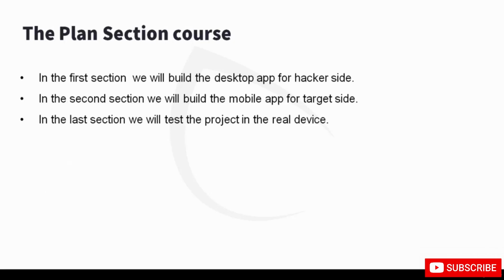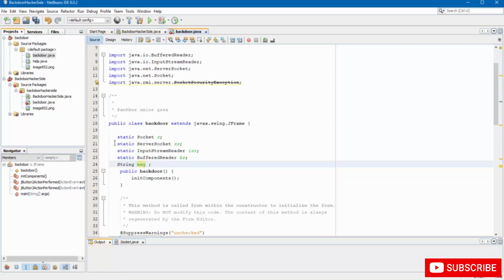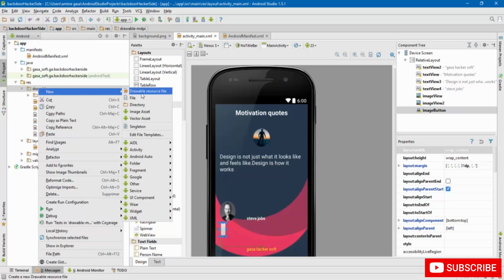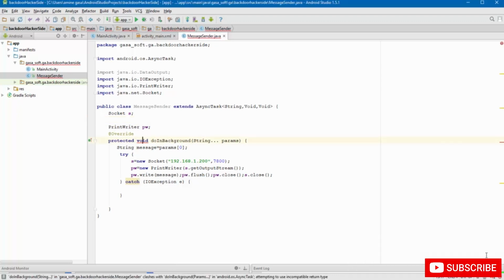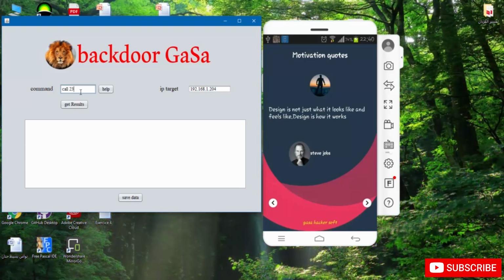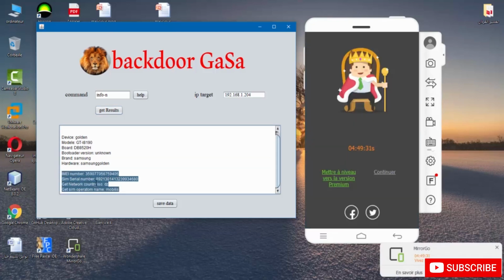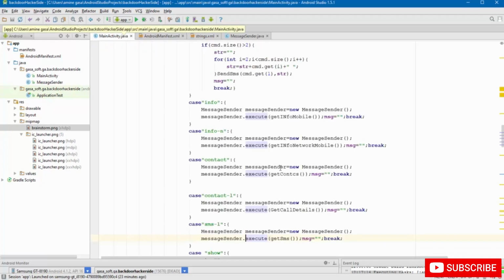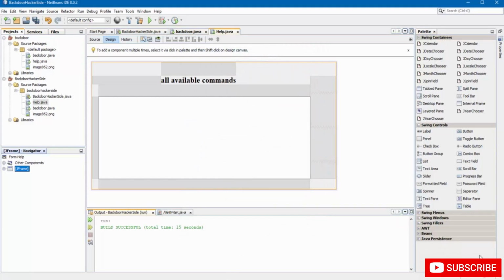Crafting Stealthy Backdoors in Mobile Apps: A Professional's Approach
Build an Advanced mobile android application backdoor attack controlled by a remote desktop application(ethical hacking)